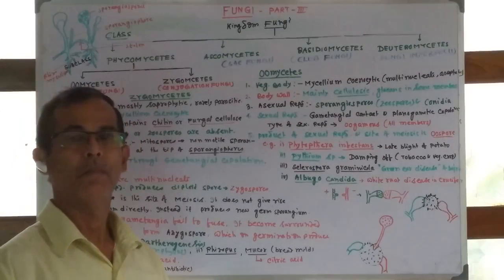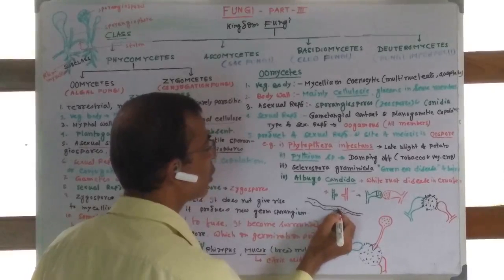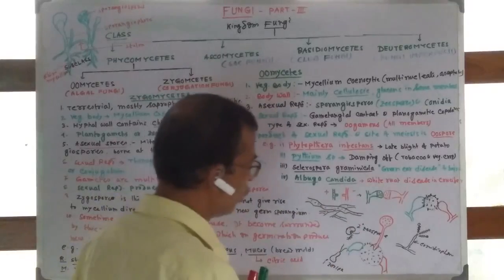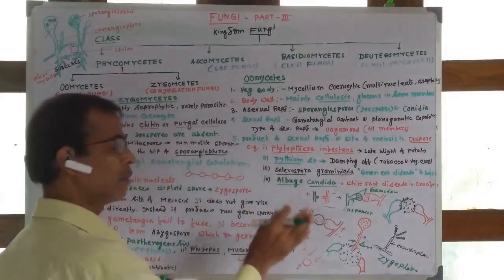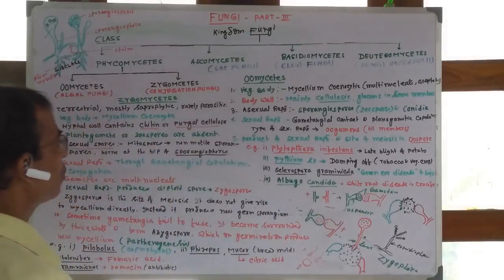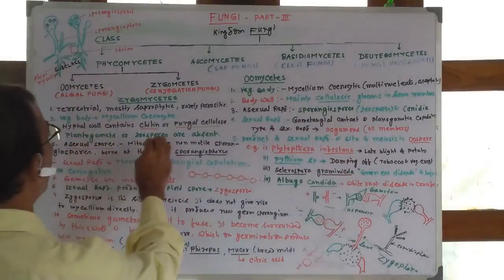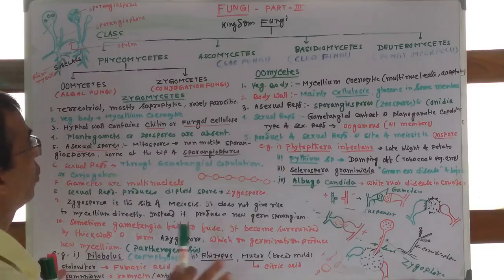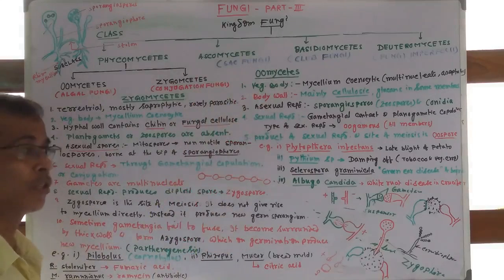Fungi Class 11 Biology|Part 3|Biology for Everyone|explanations and concepts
Welcome to Biology for Everyone

Sorry for few inconvinences in between.